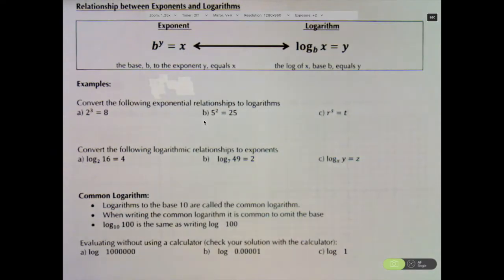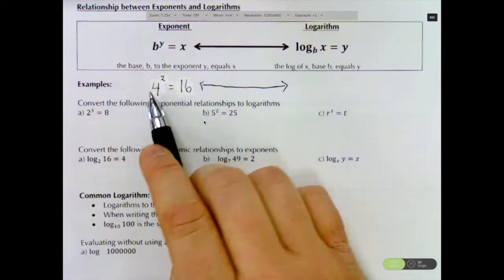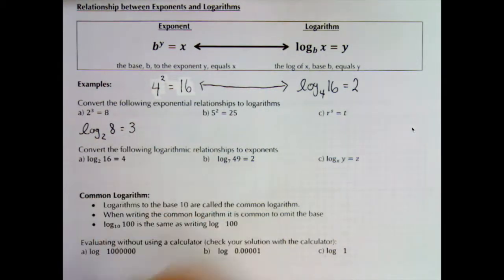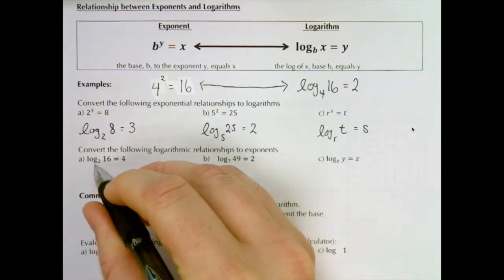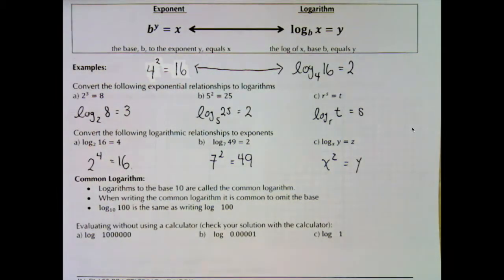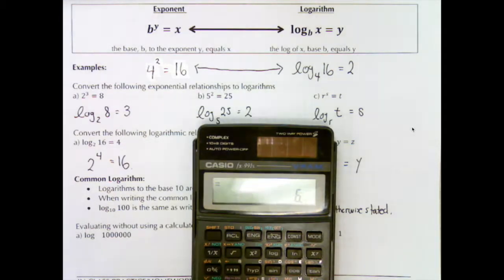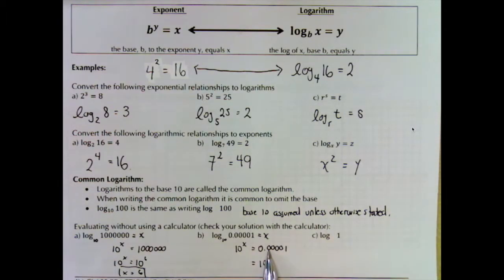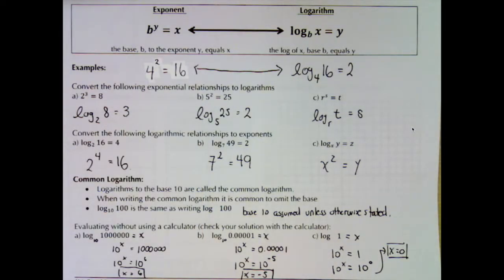MHF4U1 - 8.1 - Relationship between Exponents and Logarithms